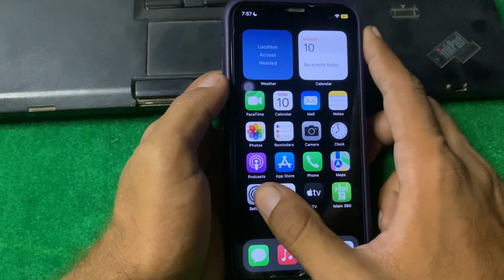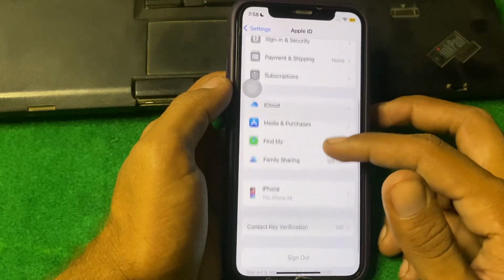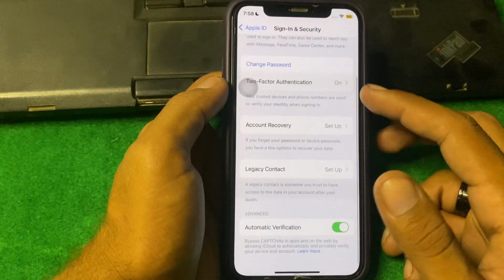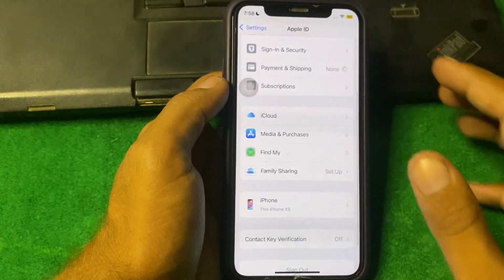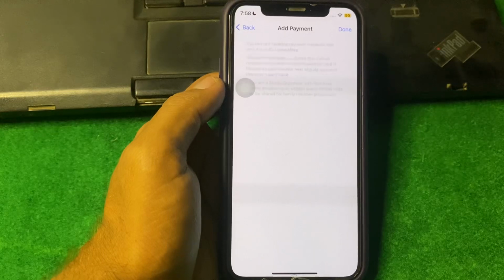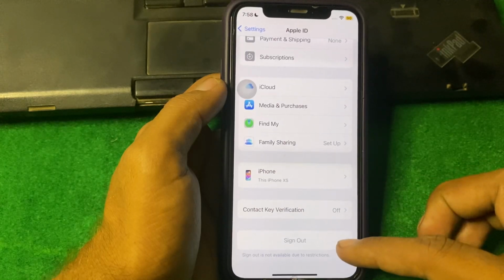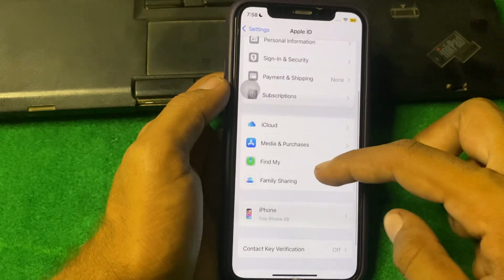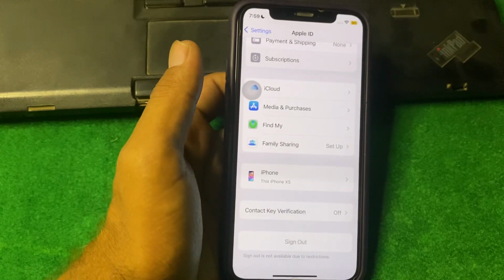How to Fix Your Payment Method Was Declined | 2024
Hi everyone in this video you will learn how to fix your payment method was declined